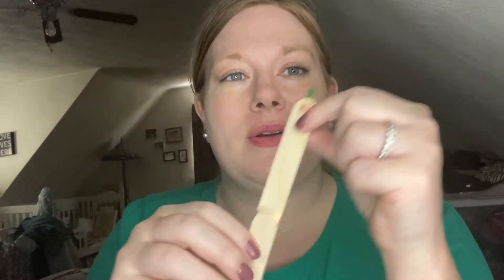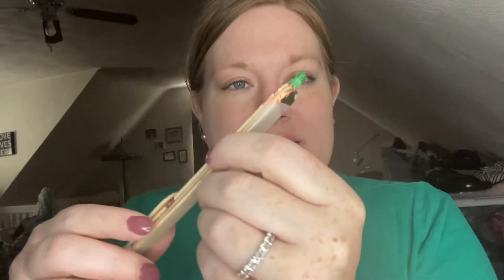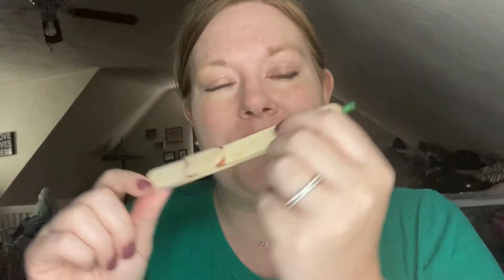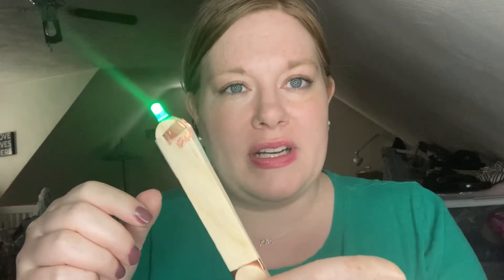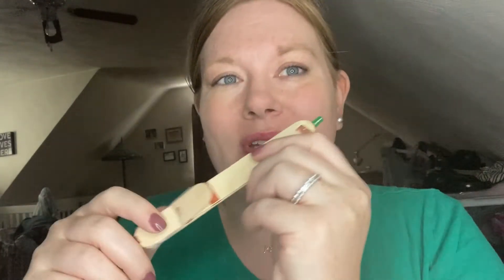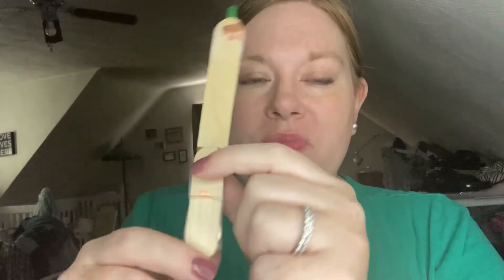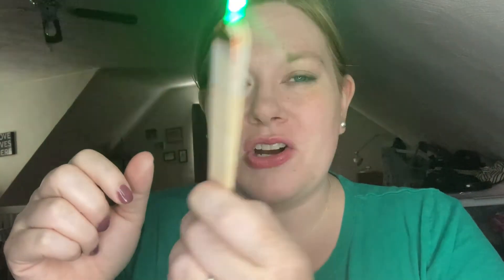Family Fun: May the 4th DIY LED Lightsabers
May the Force be with you this May the 4th. We're making LED lightsabers - no khyber crystals needed!

You Will Need:
Popsicle Sticks
LED light
Copper tape
CR 2032 3V lithium battery
Scotch or electrical tape
Scissors
Paint or markers (optional)